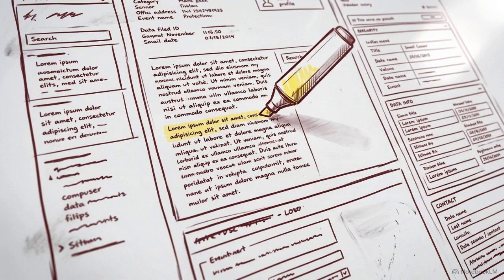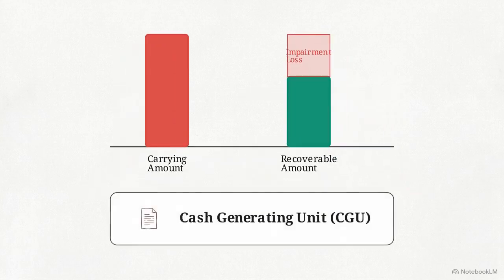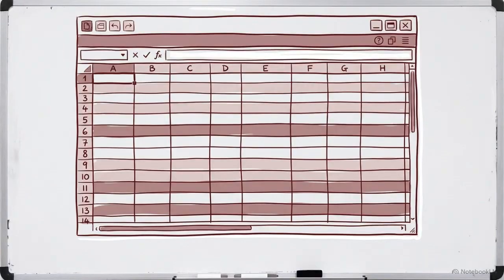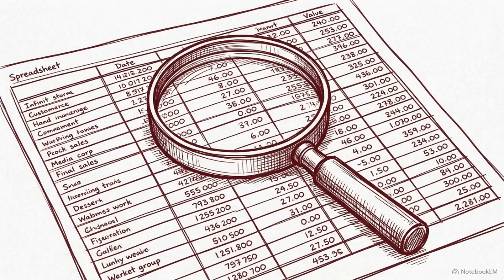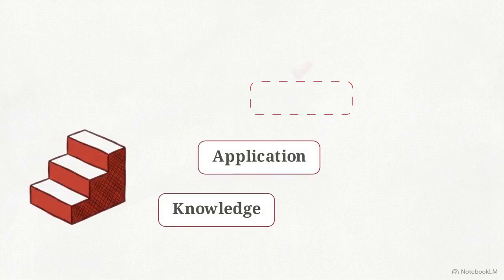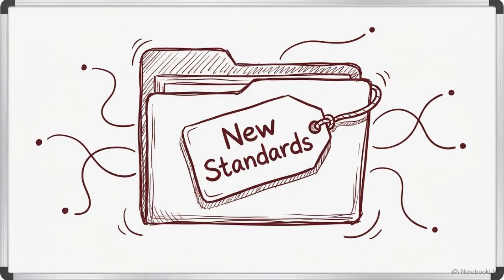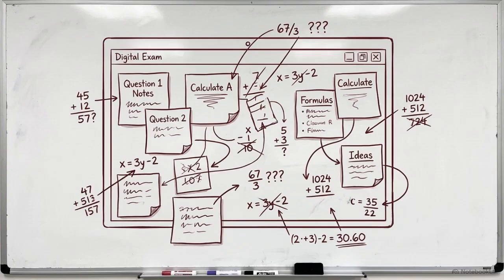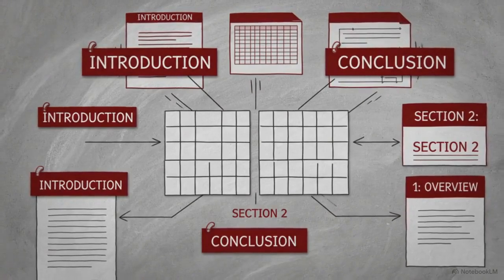ACCA SBR Chapter 7 IAS 36 Impairment of Assets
Chapter 7: IAS 36 Impairment of Assets
Learn the mechanics of the impairment test: Carrying Amount vs. Recoverable Amount. We define Cash Generating Units (CGUs) and the specific order for allocating impairment losses, starting with Goodwill. Discover how to spot management bias in future cash flow projections.